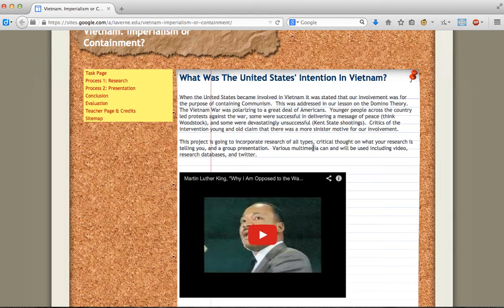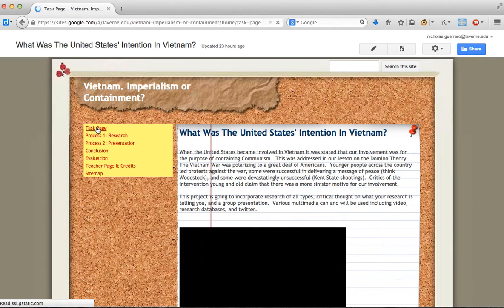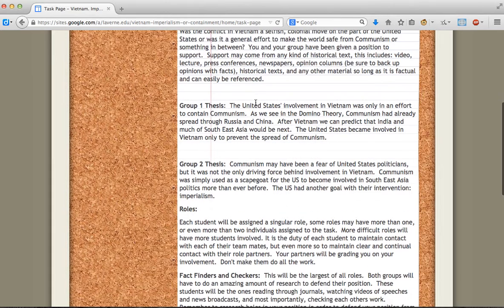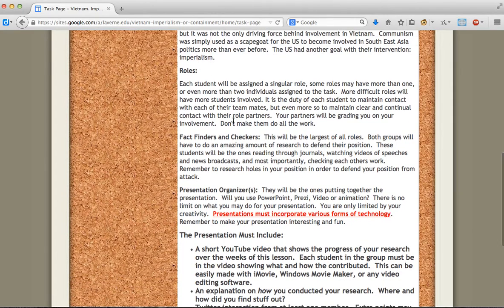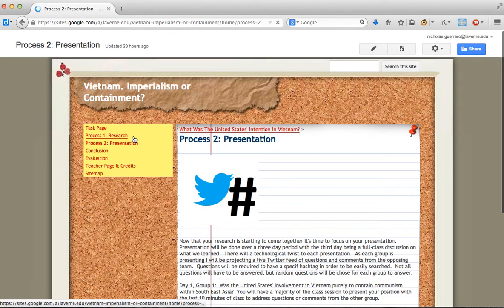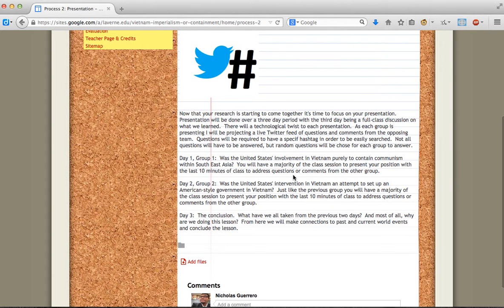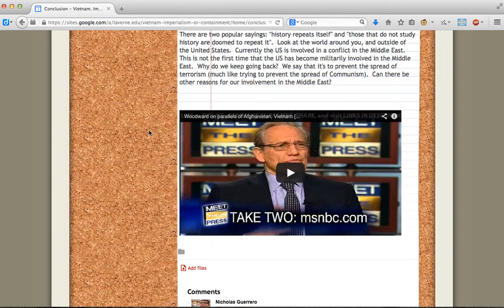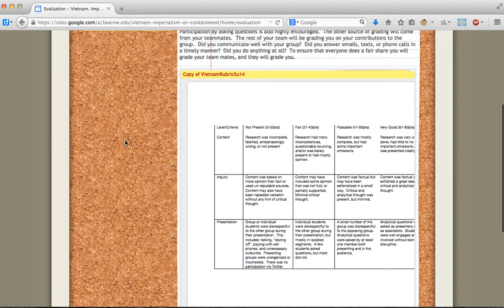WebQuest Tour: Tech For Educators Su14